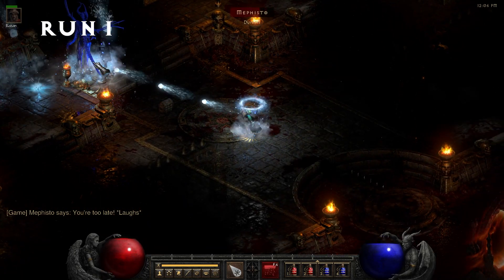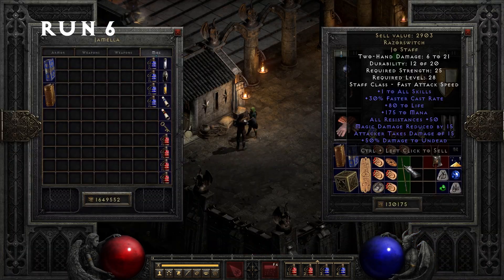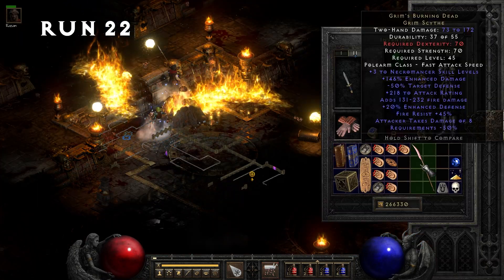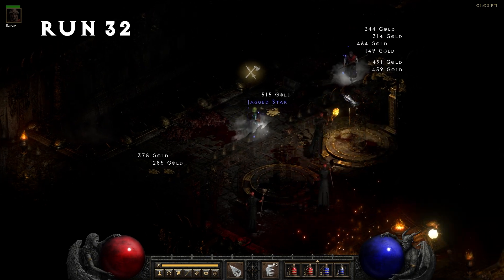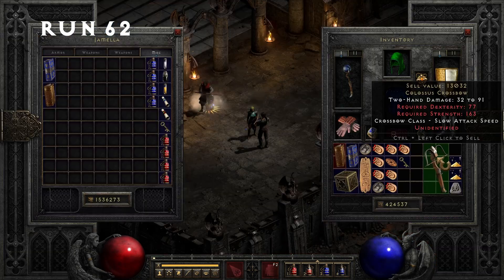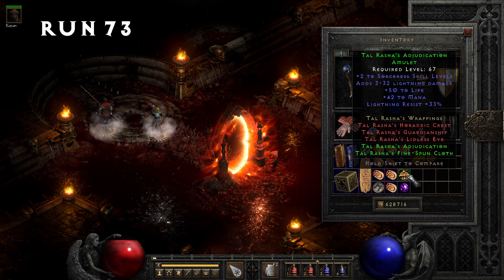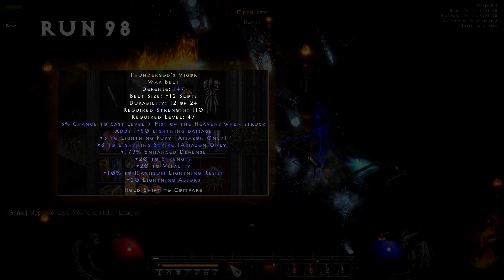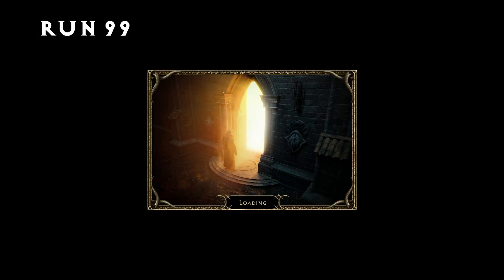100 Mephisto Runs! Did I finally find one?!? (500% MF) Diablo 2 Resurrected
Today we killed Mephisto 100 times, and documented the shiny loot we found!  ;)

Diablo II: Resurrected is an action role-playing video game co-developed by Blizzard Entertainment and Vicarious Visions and published by Blizzard Entertainment. It is a remaster of Diablo II (2000) and its expansion Lord of Destruction (2001). The game was released for Microsoft Windows, Nintendo Switch, PlayStation 4, PlayStation 5, Xbox One, and Xbox Series X and Series S on September 23, 2021.